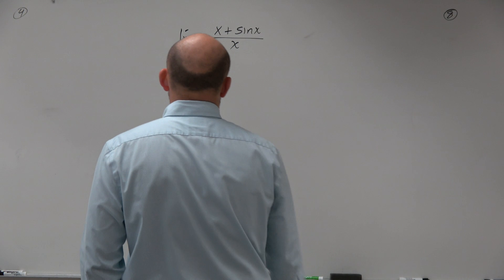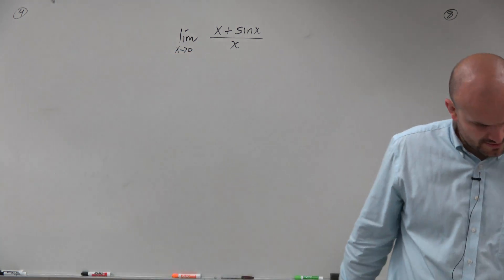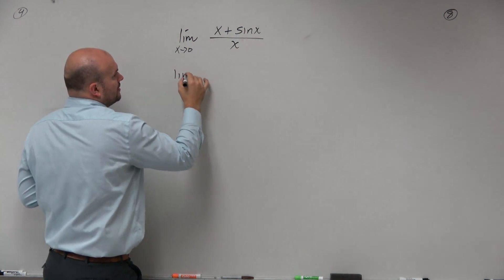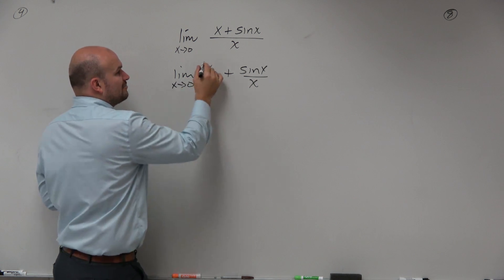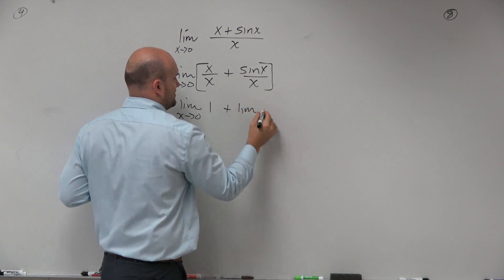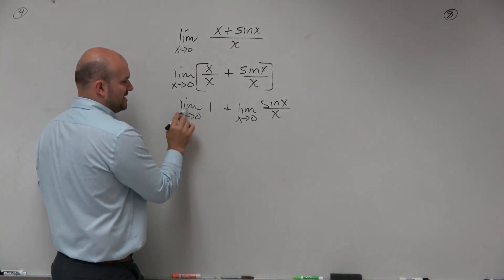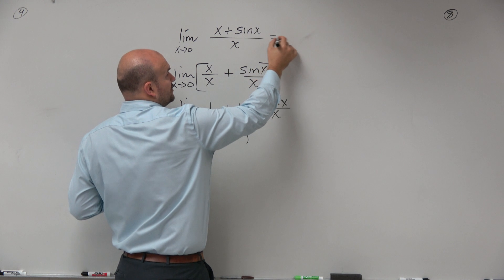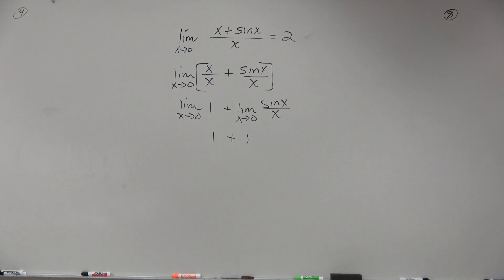Use limit laws and special trig limits to evaluate